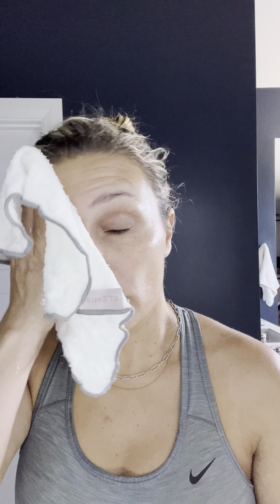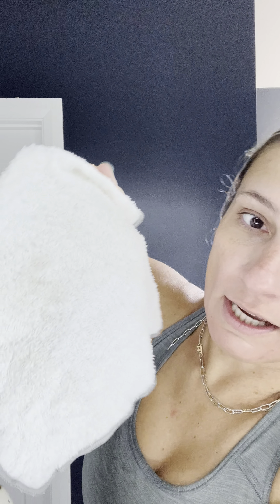Cleansing balm is the only way to clean your face effectively! This one is the best!